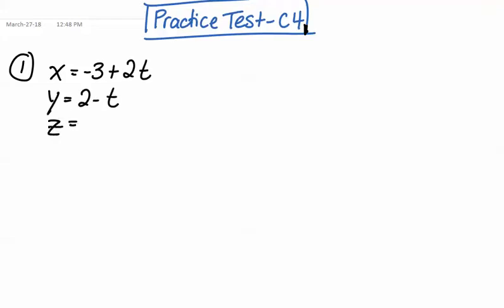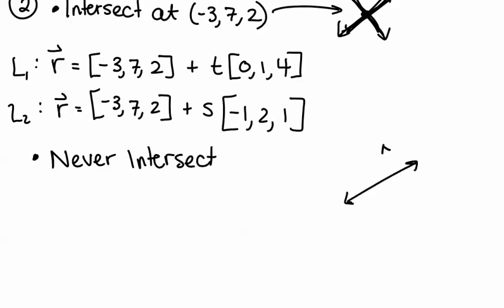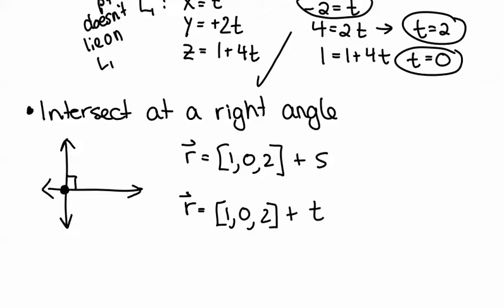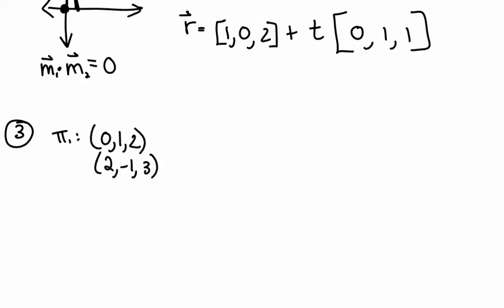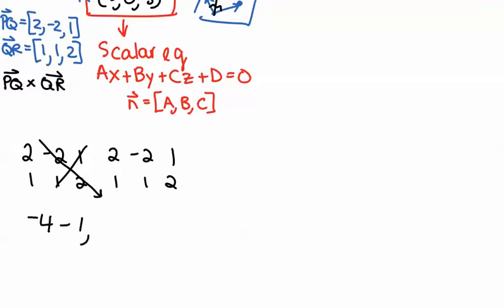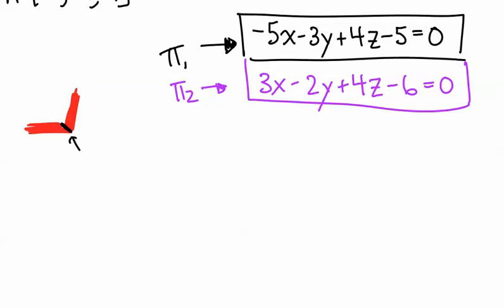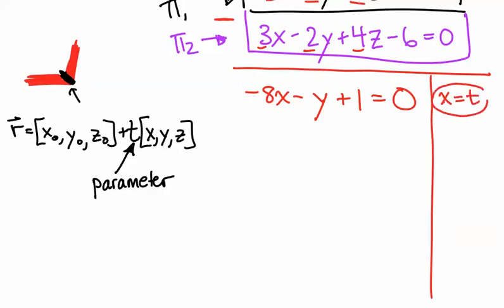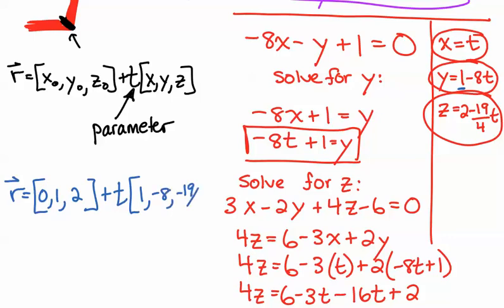C3C4 Practice Test Answers